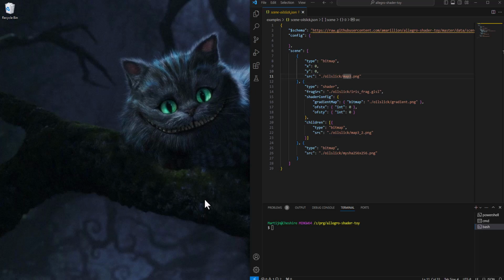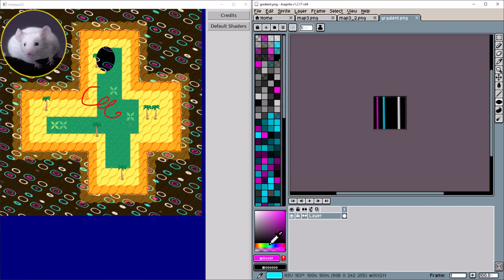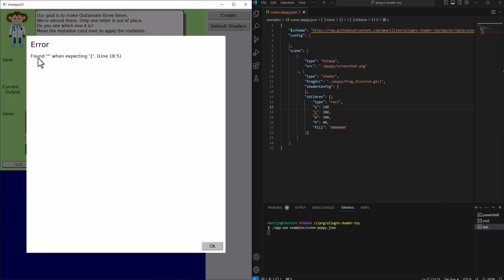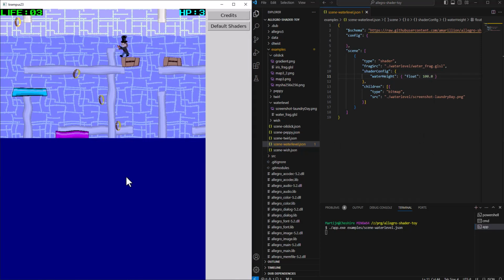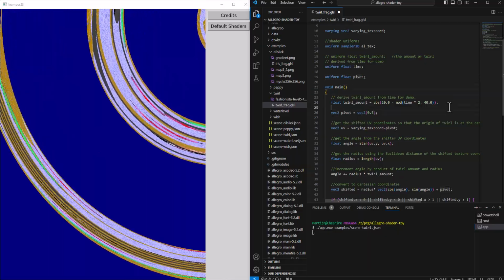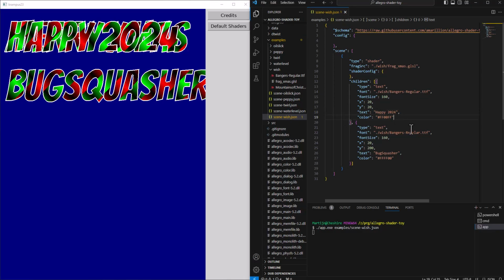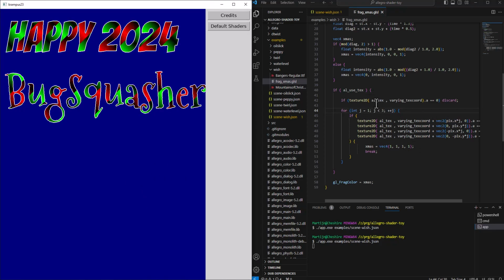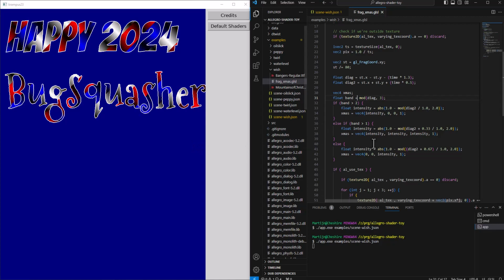Allegro Shader Toy Tutorial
A tour of all the features of the Allegro Shader Toy